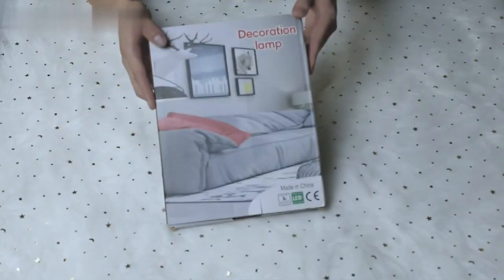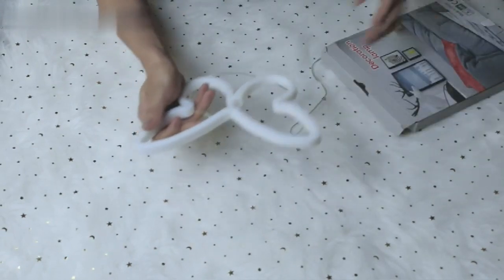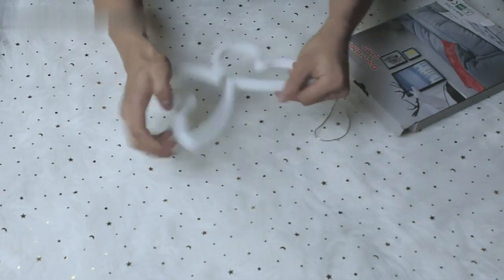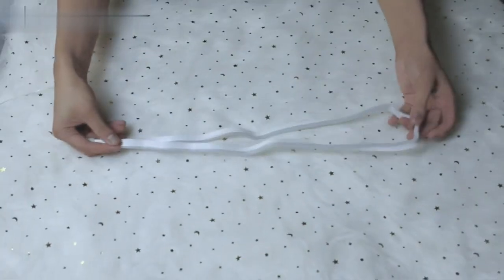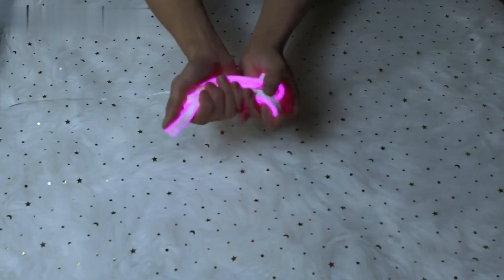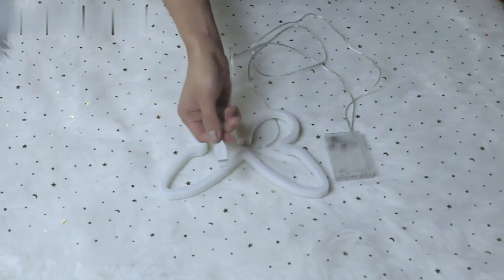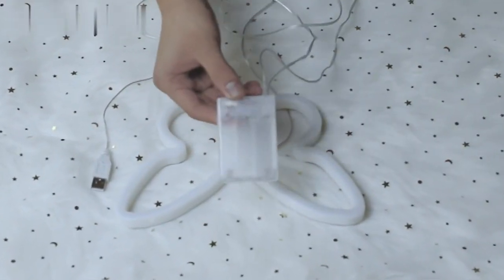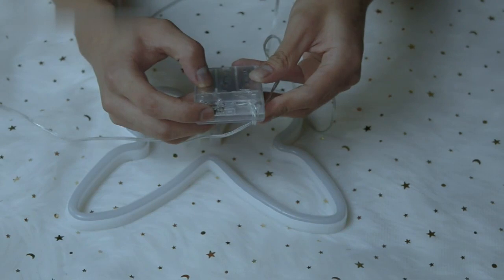Pub Led Neon Light Wall Sign Butterfly Shape USB Battery Powered Hanging Lamp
LG12688B1 蝴蝶灯+陈泽鑫